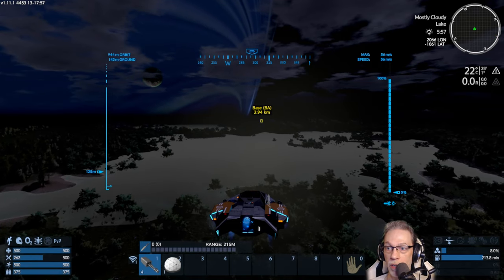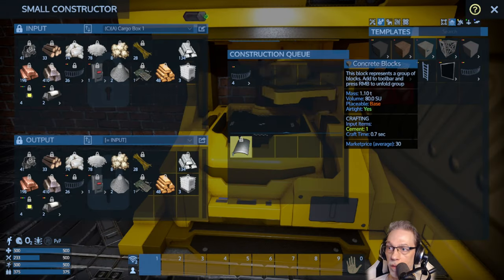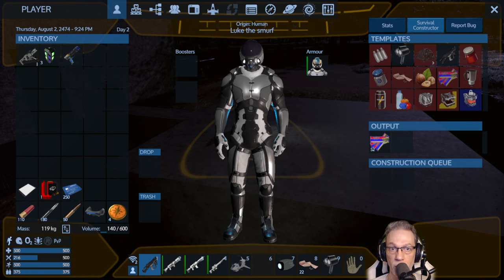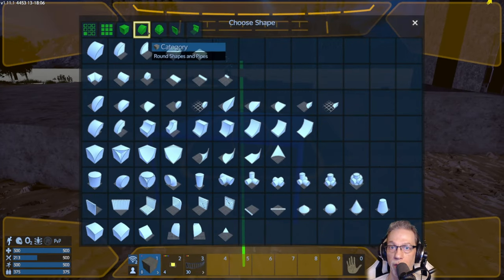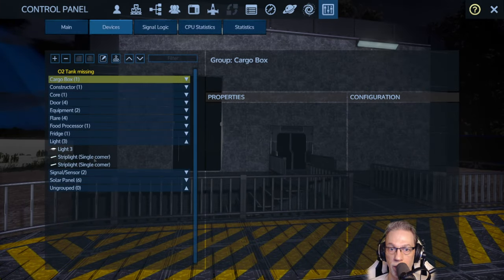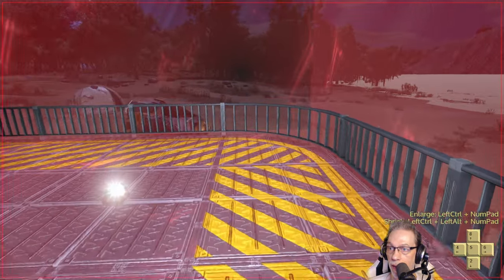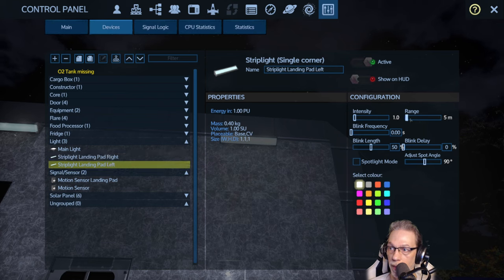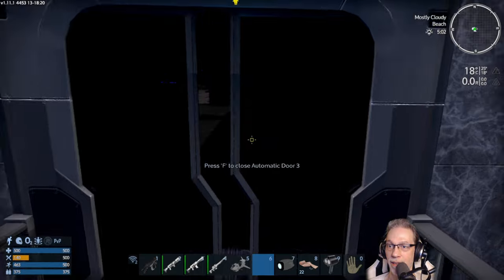Empyrion Galactic Survival 👽 Ep 4: Landing Pad for the Scout [v1.11 vanilla]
We build a landing pad for the scout in this episode.

About the game:
Empyrion – Galactic Survival is a true space sandbox survival adventure that uniquely combines elements from space simulations, construction games, survival games and first-person shooters. Construct mighty capital vessels, sprawling planetary settlements, and vast space stations in your galactic journey to discover the mysteries of Empyrion! (Steam)